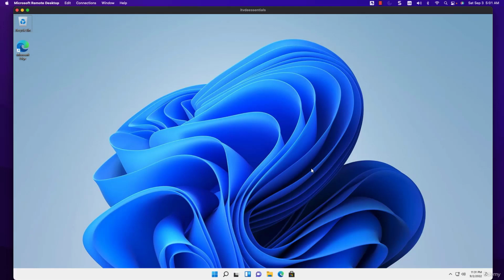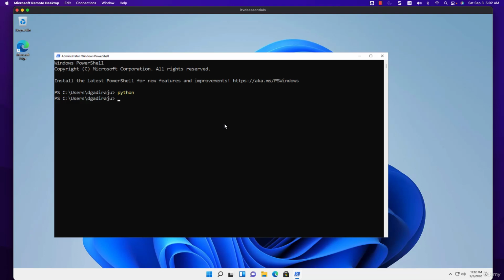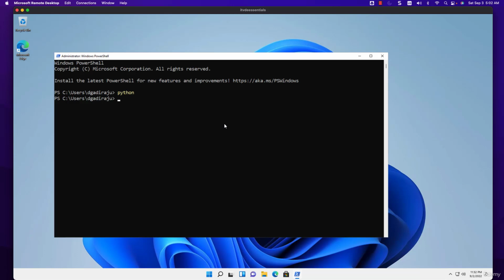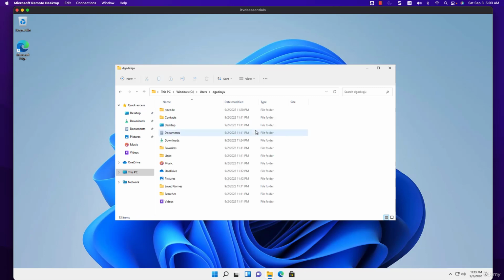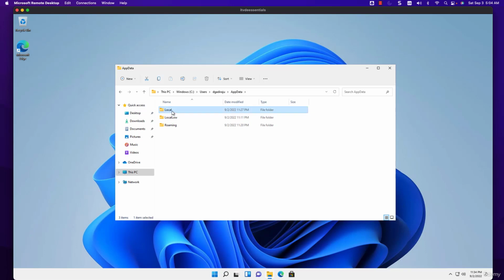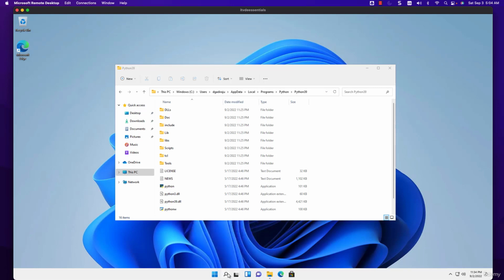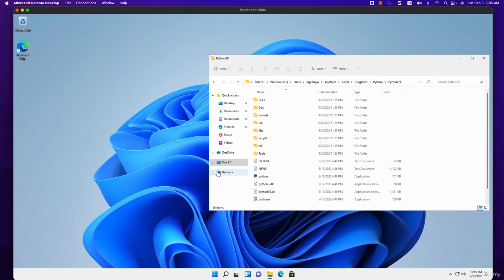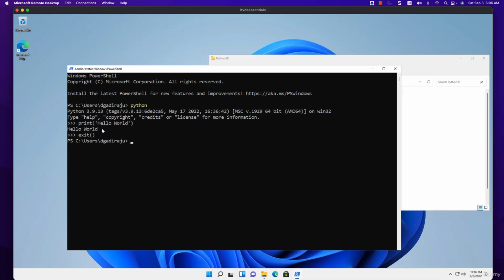21-004 Configure Environment Variable PATH for Python on Windows